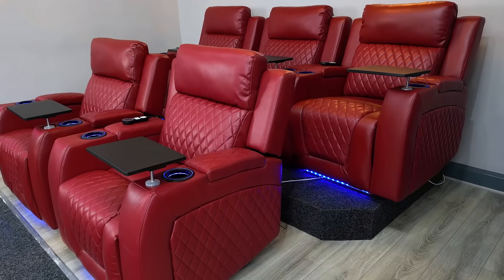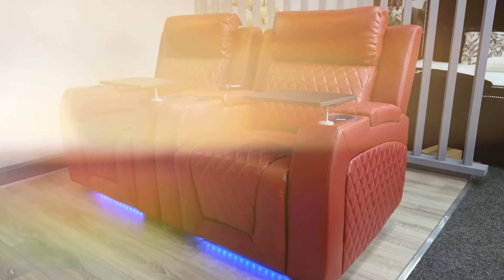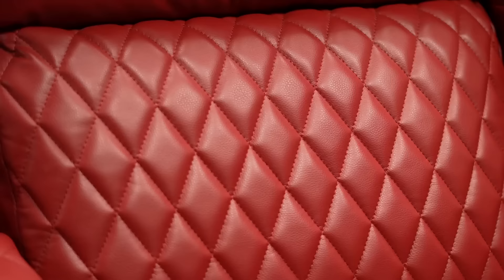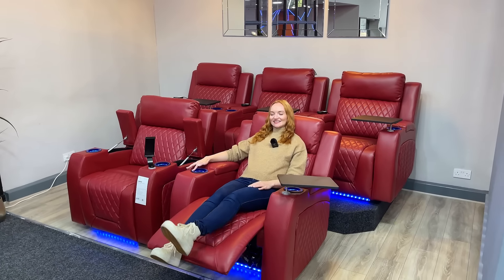Create Your Dream Home Cinema with Endless Combinations Of Modular Recliner Chairs!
Discover the ultimate comfort with our modular recliner chairs! Whether you're creating a cozy home cinema with cinema chairs or customizing your space with flexible modular chairs, we've got you covered. Our recliner chairs are designed to fit any room, letting you rearrange and create your dream setup.

Turn your living room into a movie paradise with our versatile cinema chairs and modular combinations. Check out our massive collection and find the perfect recliner chair to complete your home setup. Get ready for unbeatable comfort!